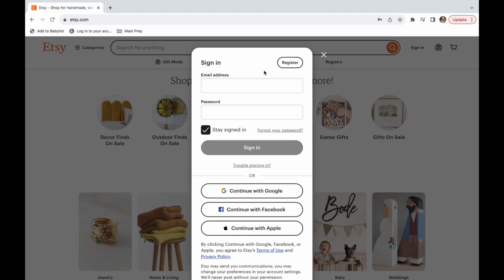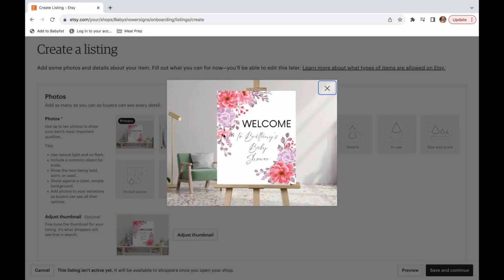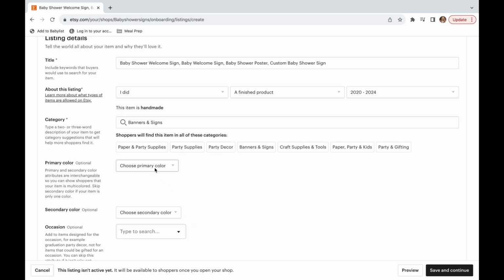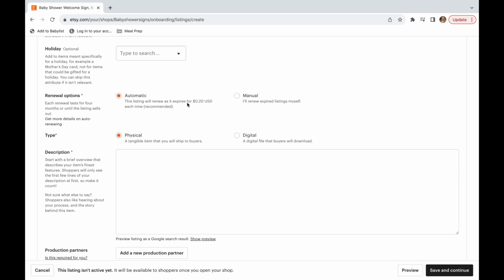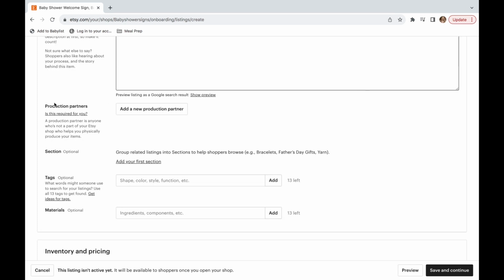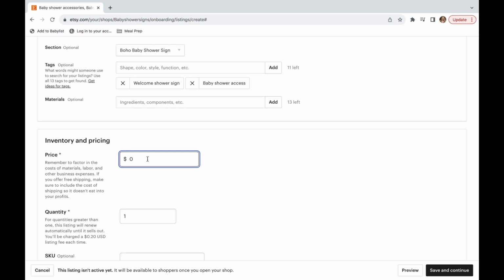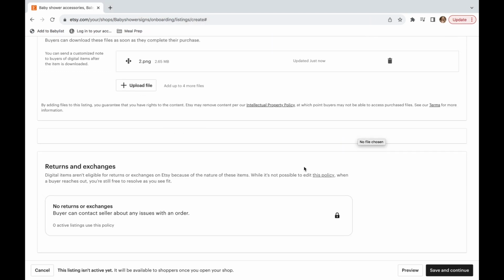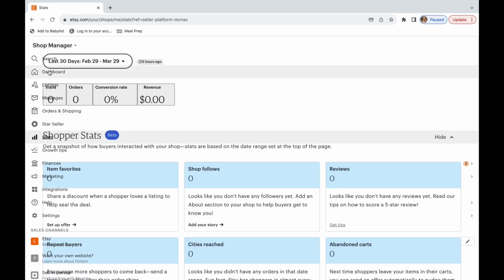How to create an Etsy shop, how to open an Etsy shop